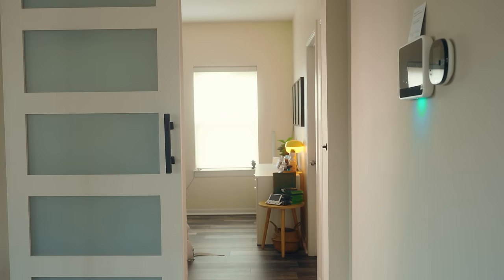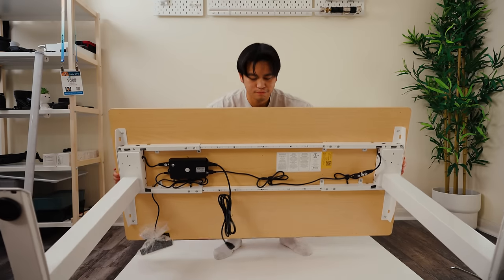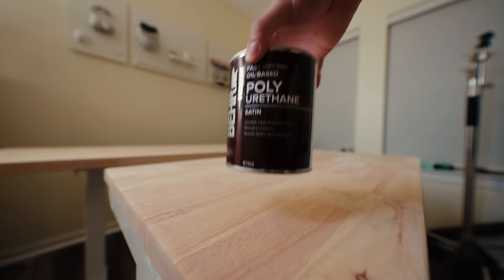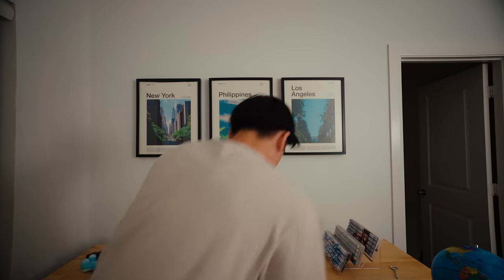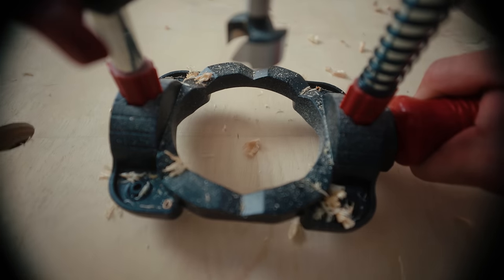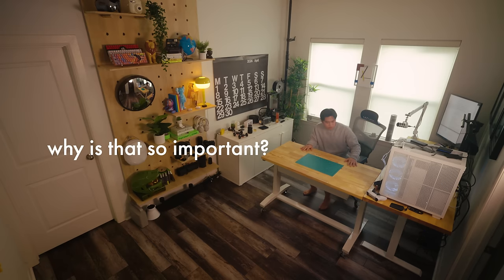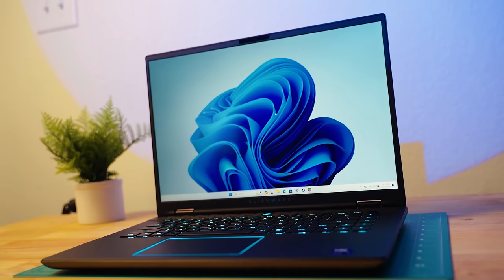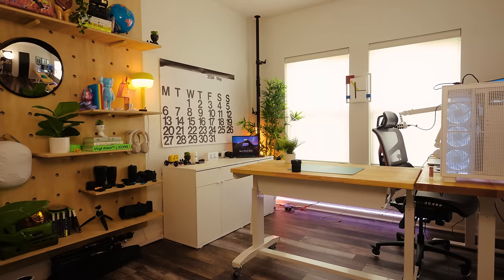Building My Dream Home Office/Creative Studio (2024)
to learn more about the Intel Core Ultra Processor @intelgaming @AlienwareChannel and thanks again to Intel for sponsoring this video!